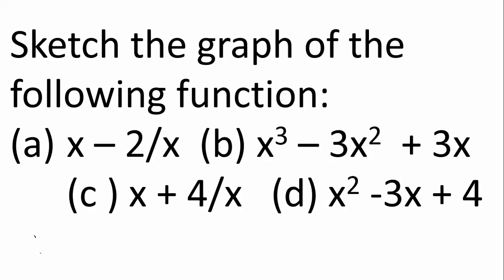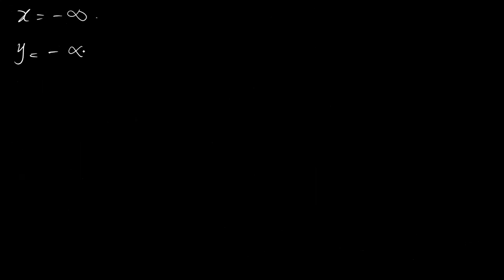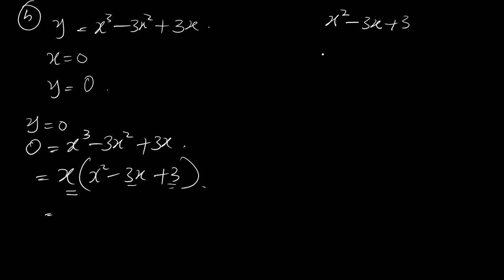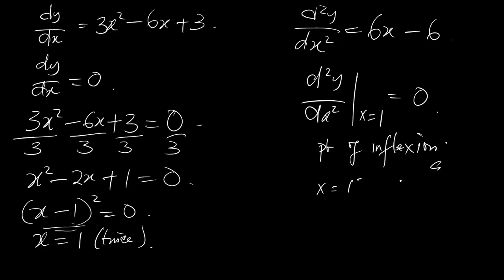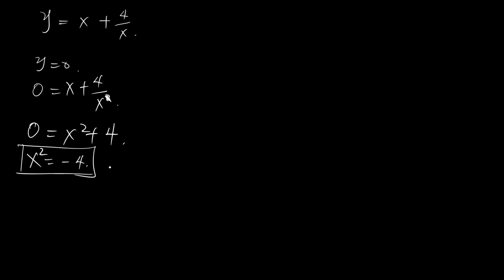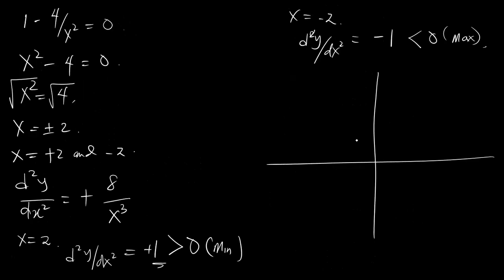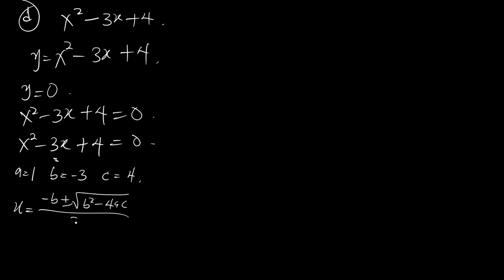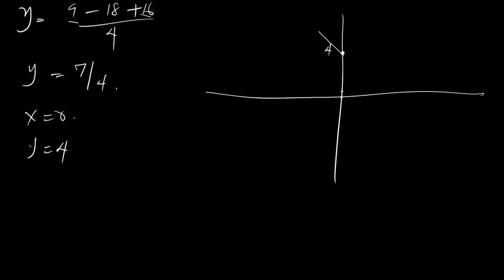How to Sketch Graphs of Functions (Rational, Cubic, Quadratic) | Curve Sketching Masterclass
Title: How to Sketch Graphs of Functions (Rational, Cubic, Quadratic) | Curve Sketching Masterclass

Description:

Struggling with curve sketching? In this video, we tackle a complete set of functions, breaking down the step-by-step process to sketch each one accurately. We'll cover:

The Functions:
(a)  y=x−2/x (Hyperbolic/Rational Function)
(b)  y=x3−3x2+3x(Cubic Function)
(d)  y=x2−3x+4Quadratic Function)
This is a fantastic review of essential calculus and algebra techniques, perfect for preparing for exams, quizzes, or just building your intuition for how functions behave.

📚 What You'll Learn:

How to find Critical Points (Intercepts, Stationary Points, Asymptotes).

Using the First and Second Derivatives to find intervals of Increase/Decrease and Concavity.

Identifying Vertical and Horizontal Asymptotes in Rational Functions.

Recognising special cases like points of inflexion and perfect cubes.

A systematic strategy for sketching any function.